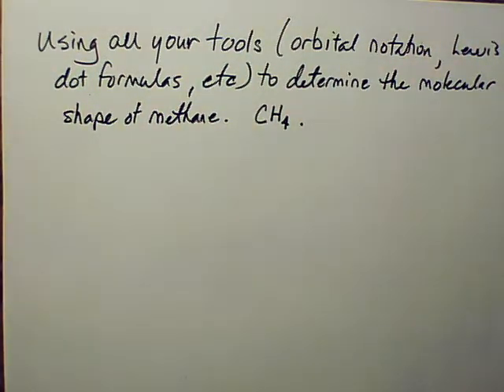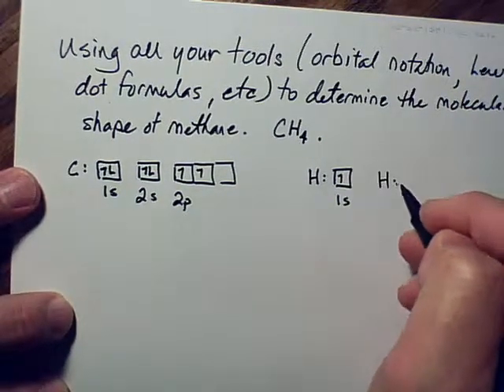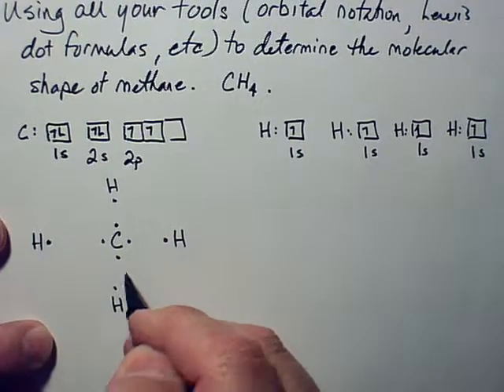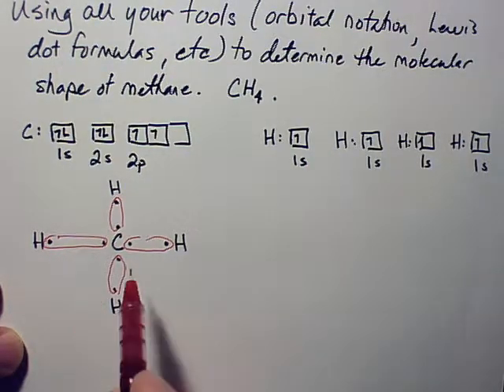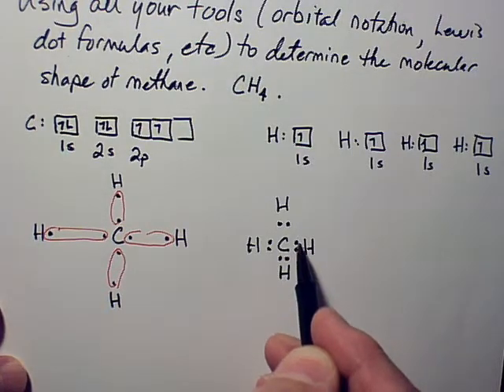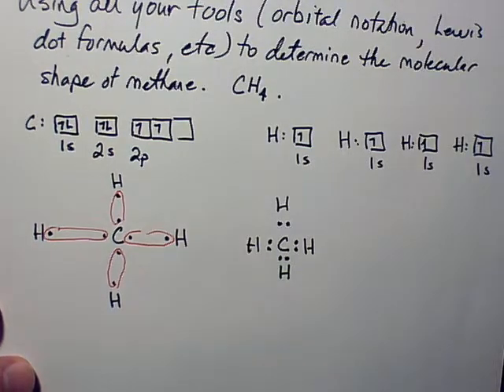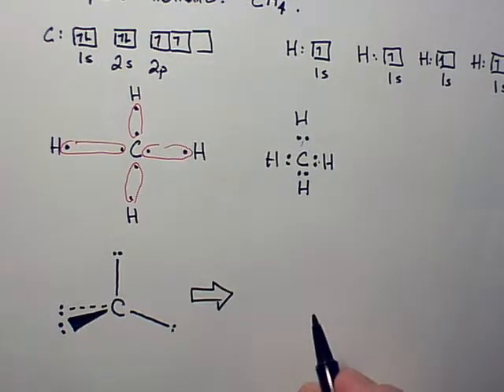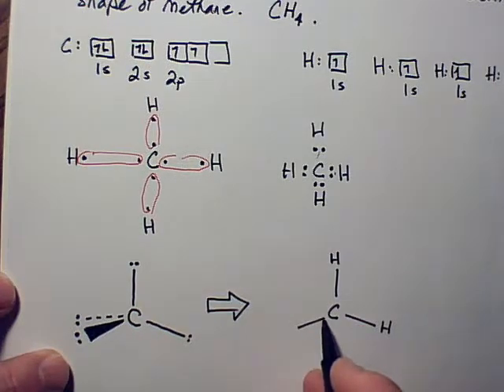Molecular_shape_intro